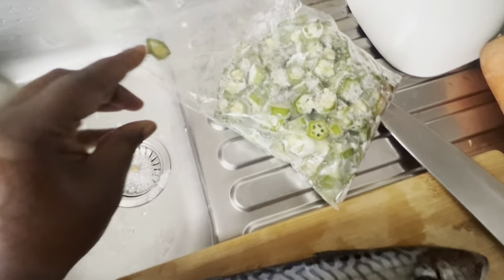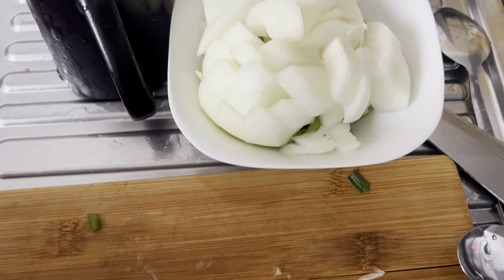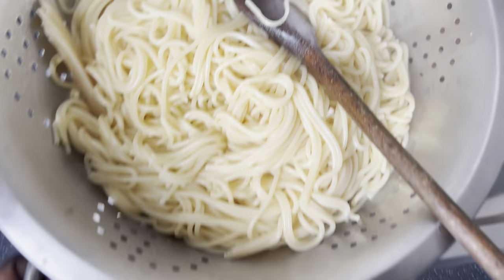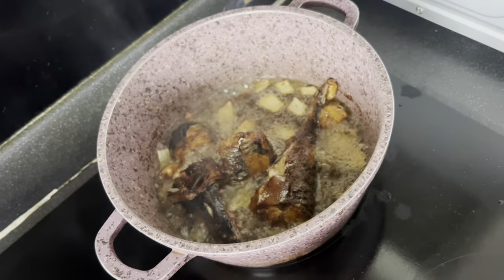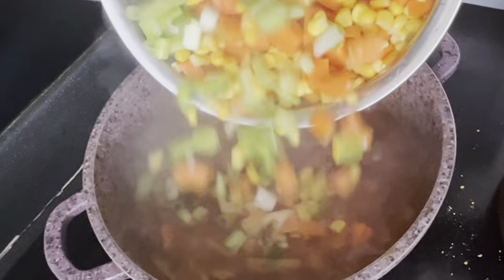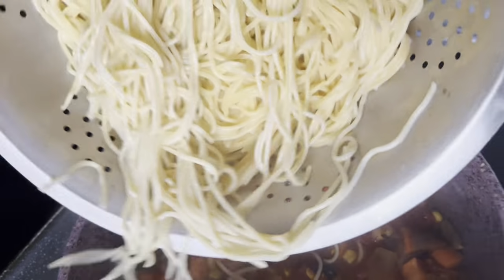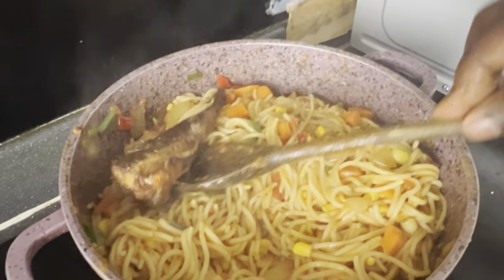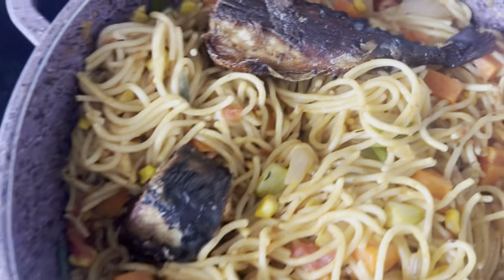Shocking Foods We Eat for Breakfast! | Black Woman & White Man Interracial Couple Food Vlog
YouTube Video Description:

In today’s vlog, we dive into our shocking and unexpected breakfast choices as an interracial couple (Black woman, White man)! From surprising cultural foods to unique twists on traditional dishes, watch as we explore the bold flavors and interesting combinations that make up our morning meals. You’ll be amazed at the differences in what we each prefer to eat for breakfast, but also how we blend our cultures in the kitchen! Whether you’re curious about multicultural food experiences or looking for new breakfast ideas, this video has something for everyone. Join us on this fun and flavorful journey!

 • Shocking breakfast foods
 • Interracial couple vlog
 • Black woman white man food vlog
 • Cultural breakfast foods
 • Multicultural couple eating
 • Unique breakfast ideas
 • Breakfast food culture
 • Mixed race couple food vlog
 • Surprising food combinations